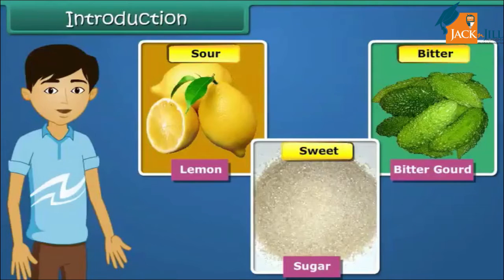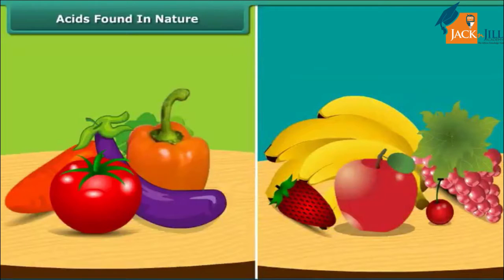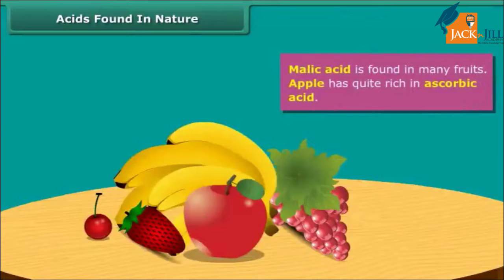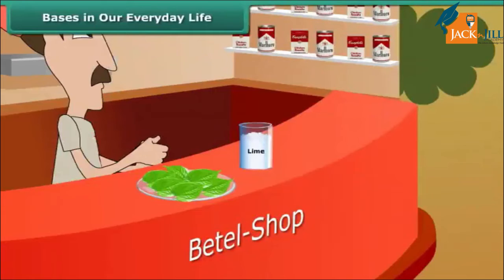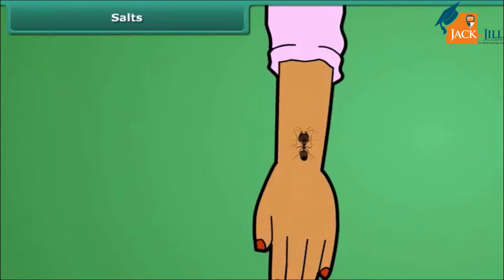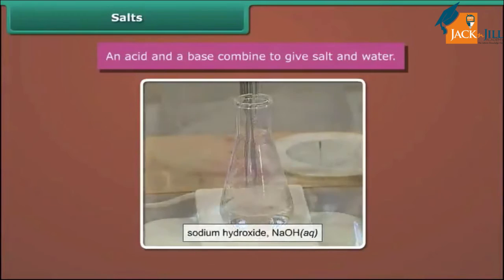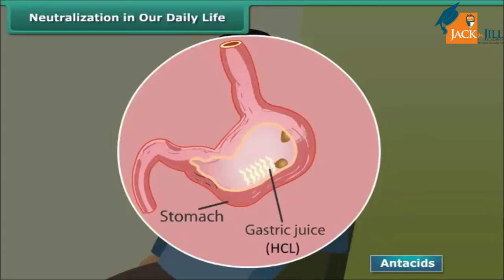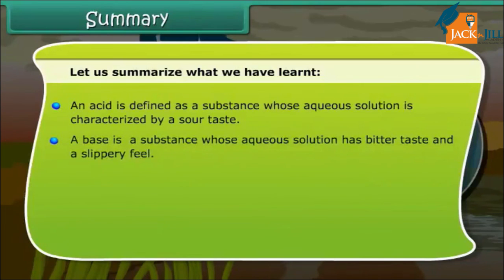ACIDS BASES AND SALTS || PART 1 || SCIENCE || CLASS 7 || ANIMATED VIDEO